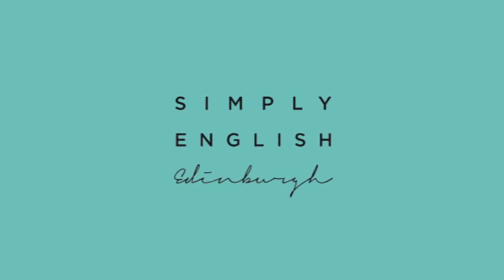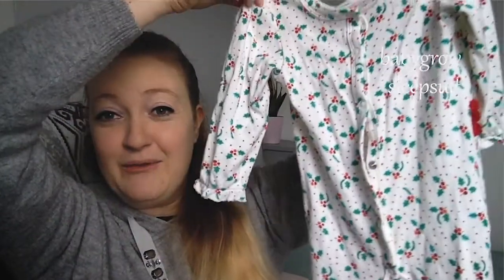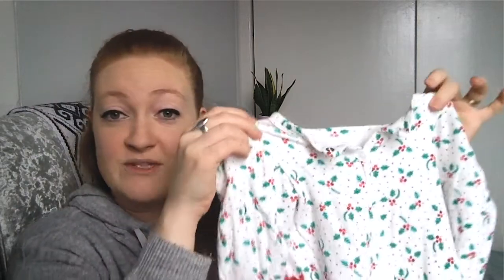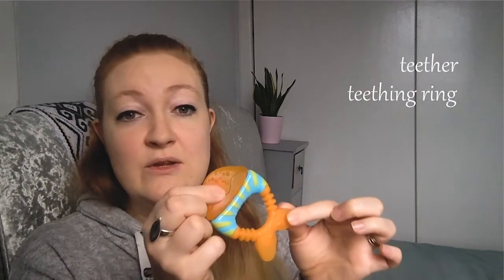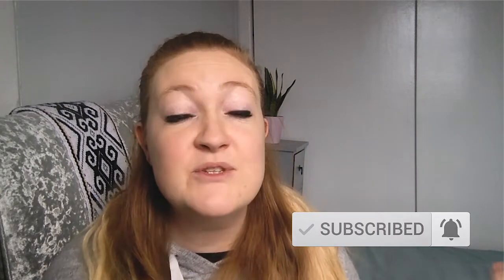BABY PRODUCTS | English Vocabulary | Part 1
ABOUT ME:
Born in Ireland ☘️ worked  in Argentina, Germany, Spain and England before moving to Scotland to do a Masters in Language Education at the University of Edinburgh. Owner of Simply English Edinburgh. Lover of language, culture, travelling, and reading. Arsenal and Real Madrid fan (sorry, not sorry) 💜